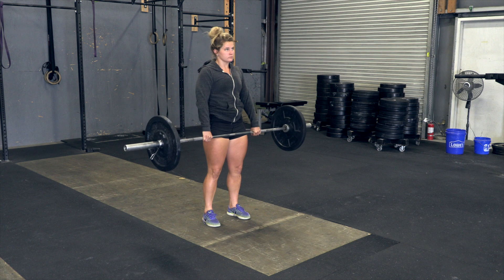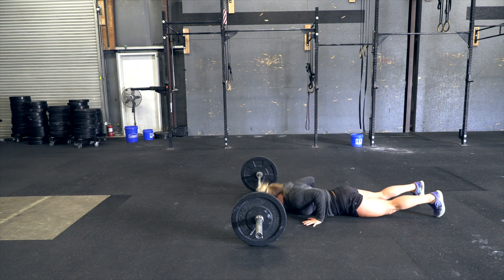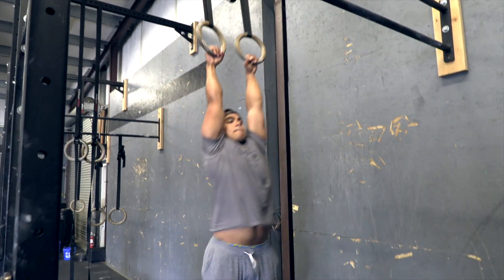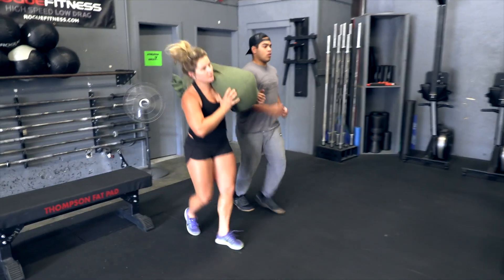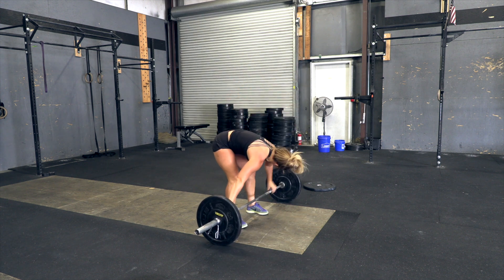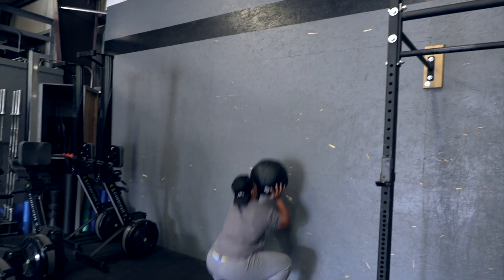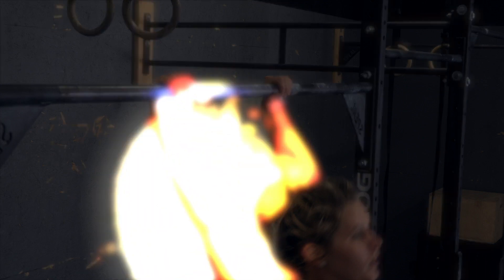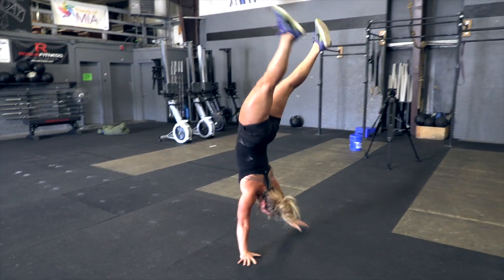Oly Luve 2019 - Promo and Movement Standards